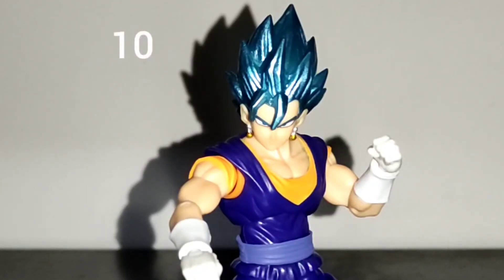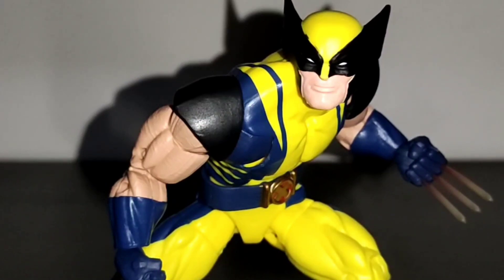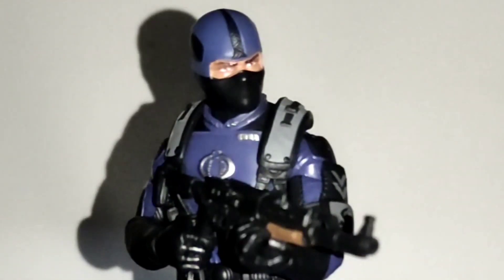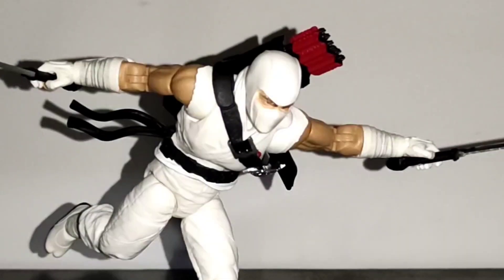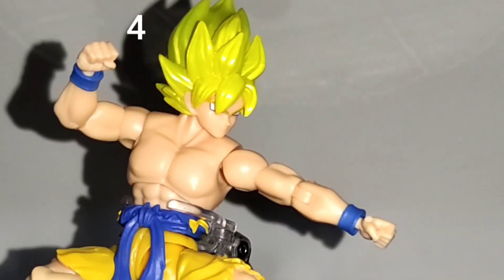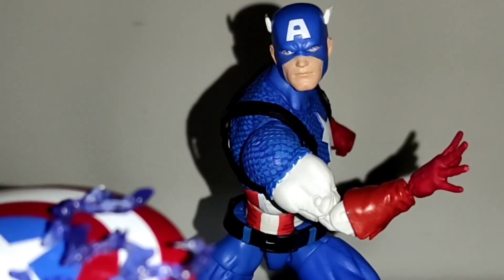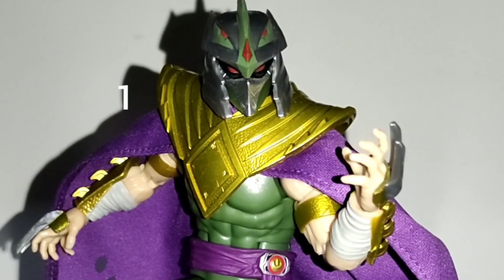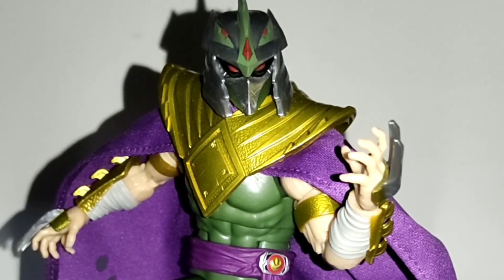Top 10 Figures of 2022 (explanation)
Hi! Please keep in mind that this list only has figures that I have and that were released this year. This is just my opinion, so feel free to agree/disagree and tell me yours!

10. Amazon Link for Super Saiyan Blue Vegito

9. Amazon Link for Wolverine

8. Amazon Link for Symbiote Spiderman

7. Amazon Link for Cobra Officer

6. Amazon Link for Storm Shadow

5. Amazon Link for the Snake Eyes and Timber double pack

4. Amazon Link for Super Saiyan Goku

3. Amazon Link for Captain America

2. Amazon Link for SSJ4 Goku

1.Amazon Link for Morphed Shredder